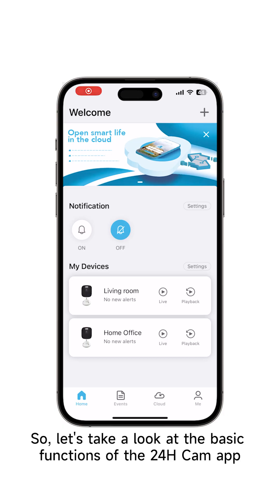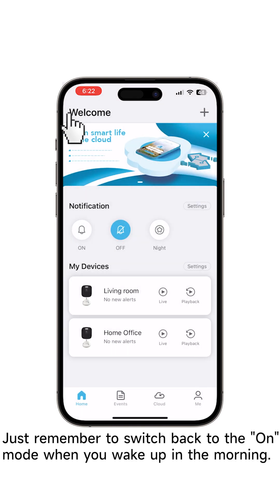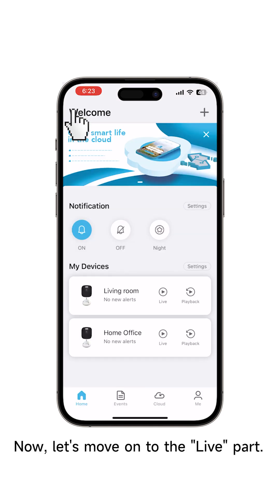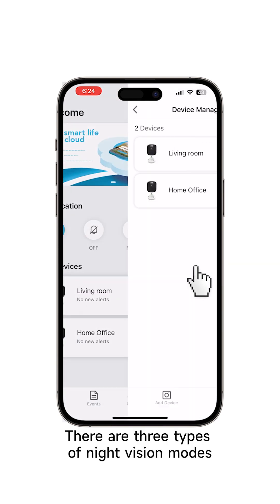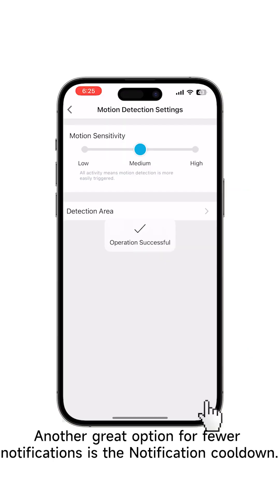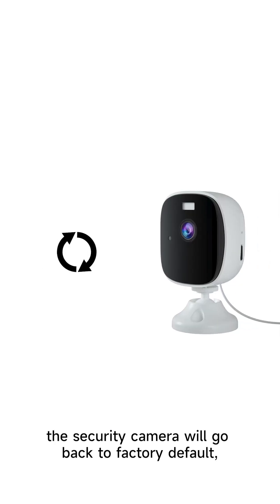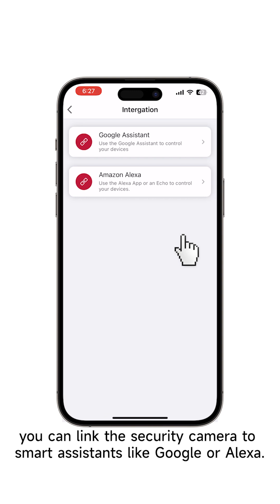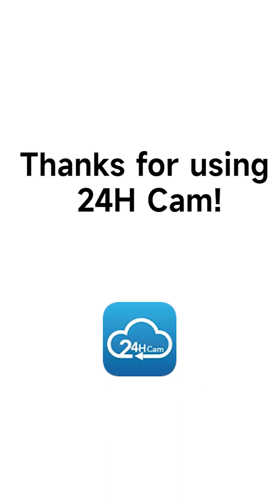Rraycom T1 security camera, 24H Cam App quick walkthrough.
Welcome to the Rraycom channel! We'll learn how to use the basic functions of 24H Cam App